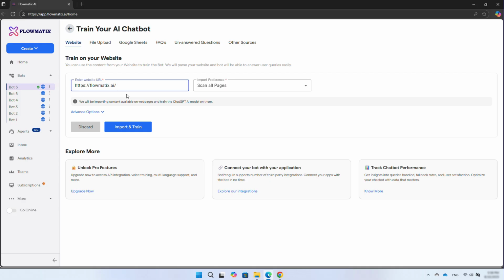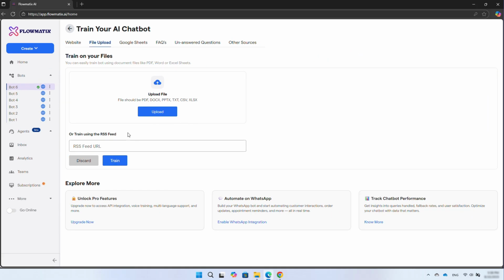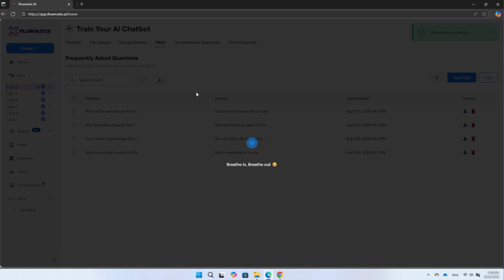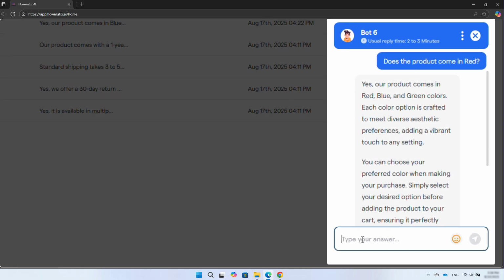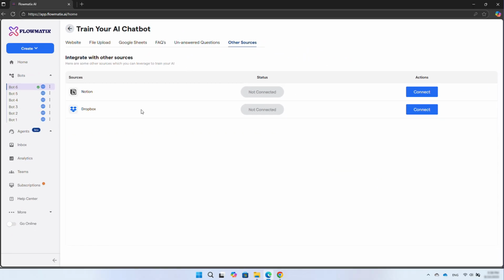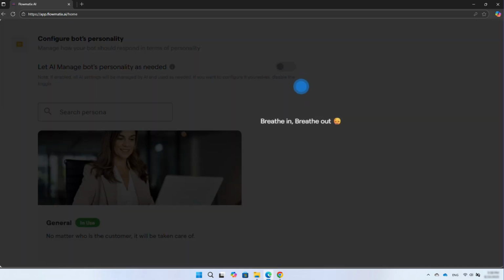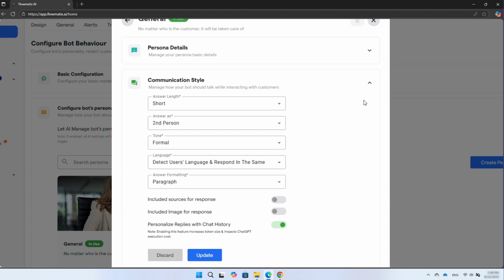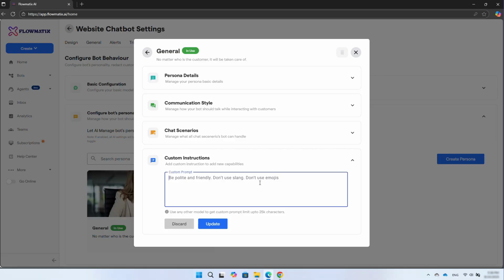🔴 Flowmatix AI 🤖 How to Train Your AI Agent & Configure AI Settings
Welcome to the Flowmatix Platform – AI.Simplified.Amplified 🤖💡

🤖 Build powerful AI Agents with our no-code platform! Seamlessly connect all your communication channels - including 🌍Website, 💚WhatsApp, 💙Facebook, 🧡Instagram, 🩵 Telegram, and 💜Microsoft Teams.

🔗 Integrate with 80+ systems, automate tasks and workflows, and manage your operations smarter and faster.

🗯️ Our AI Agents support multiple languages , so you can engage with your customers globally, anytime and anywhere.

⚙️Perfect for startups, business owners, and anyone looking to use Flowmatix as their AI Business Assistant.

📺 In this video,  you’ll learn step-by-step how to train your AI Agent in Flowmatix and configure powerful AI Settings to customize its behavior, persona, and communication style. We’ll cover:
✅ Training your AI Agent with Website URLs, File Uploads, Google Sheets, and FAQs
✅ How to handle Unanswered Questions and connect Other Sources
✅ AI Settings including Persona, Details, Communication Style, Chat Scenarios, and Prompts

⏱️ Video Chapters (jump to any section):
0:00 Introduction
0:36 Training your AI Agent using Website URL
1:44 Training your AI Agent using File Upload
2:16 Training your AI Agent using Google Sheet
2:26 Training your AI Agent using FAQs
4:24 Training your AI Agent on Unanswered Questions
5:19 Training your AI Agent on Other Sources
5:44 AI Settings – AI Basic configurations
6:33 AI Settings – AI Persona configurations
6:52 AI Settings – AI Persona Details configurations
7:01 AI Settings – AI Persona Communication Style configurations
8:01 AI Settings – AI Persona Chat Scenarios configurations
8:57 AI Settings – AI Persona Customer Instructions (Prompts) configurations